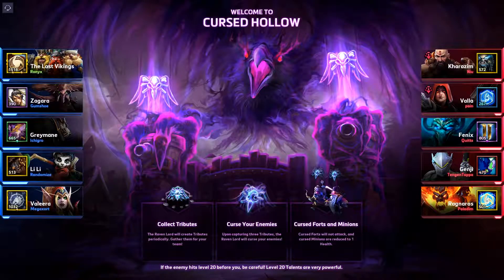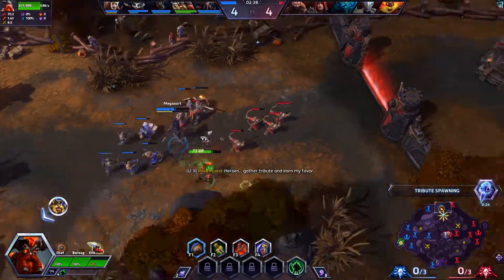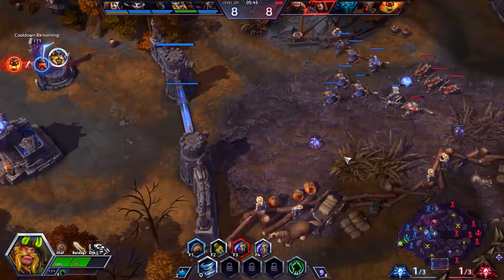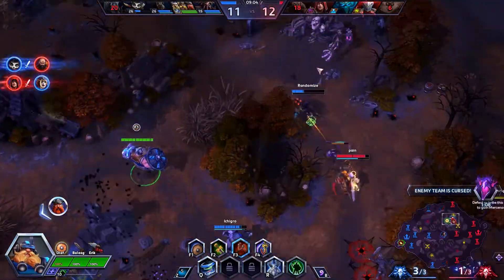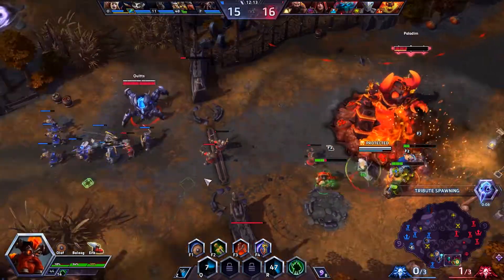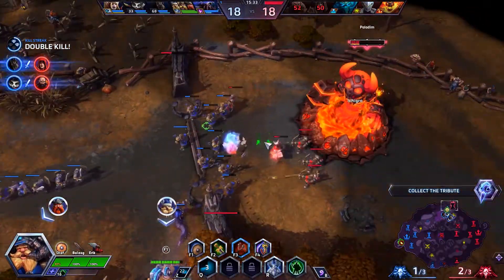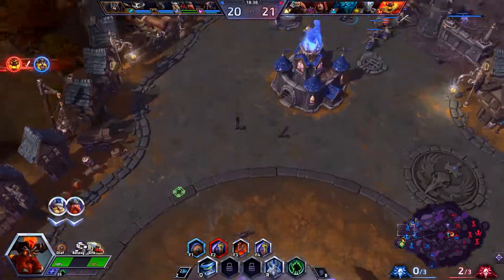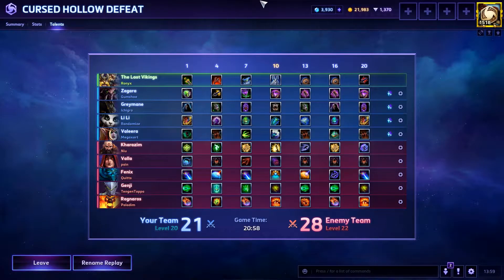Triple Trouble - The Lost Vikings [Heroes of the Storm || EU Patch 34.1]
Hero League Master plays The Lost Vikings.
Build:
1 - Explosive Attacks
4 - Erik the Swift
7 - Spin To Win!
10 - Play Again!
13 - Hunka' Burning Olaf
16 - Large and In Charge
20 - Viking Fury of the Storm